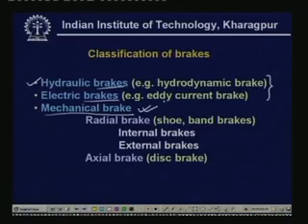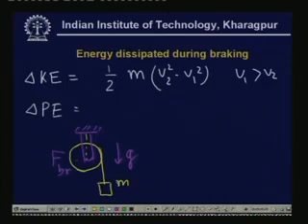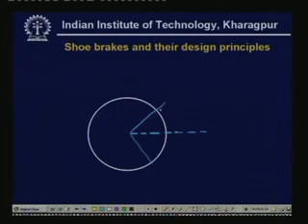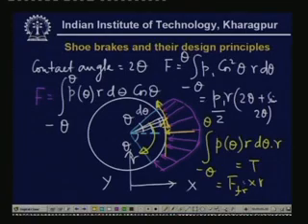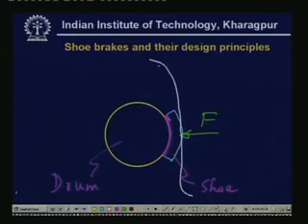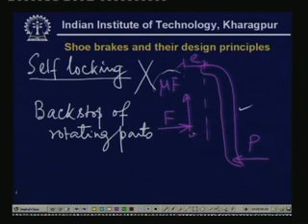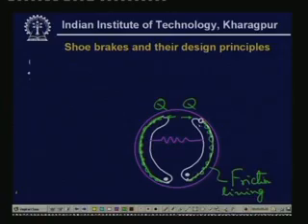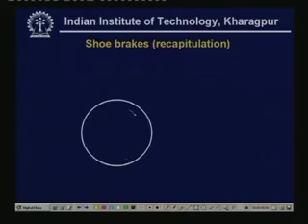39 - Lecture - 39 Design of Breaks - I NEW